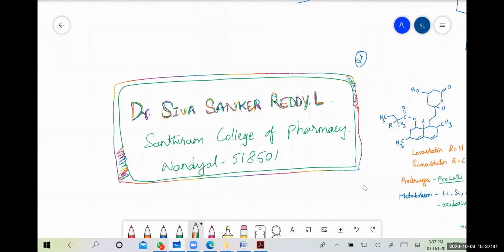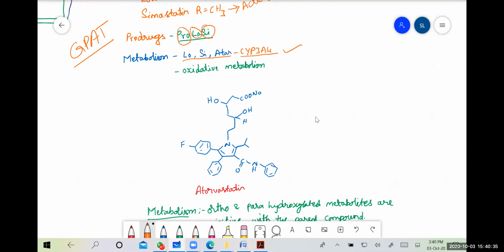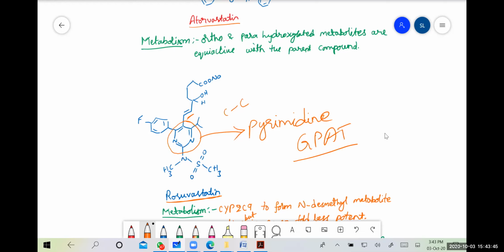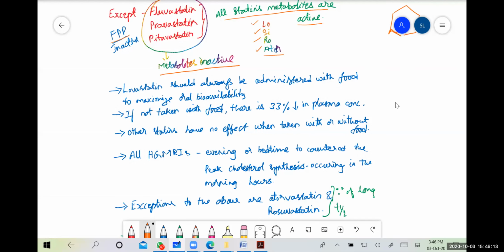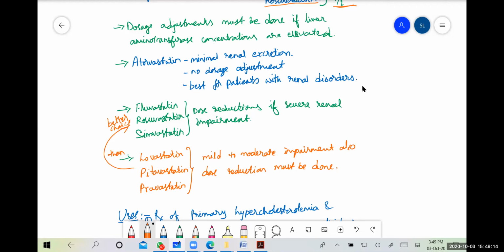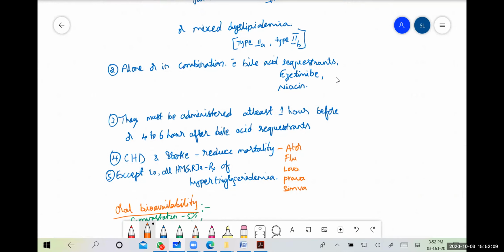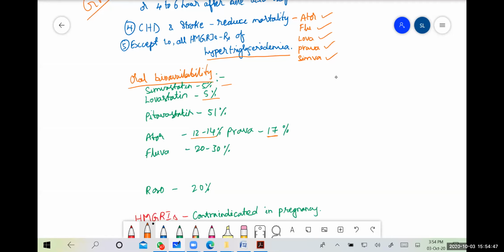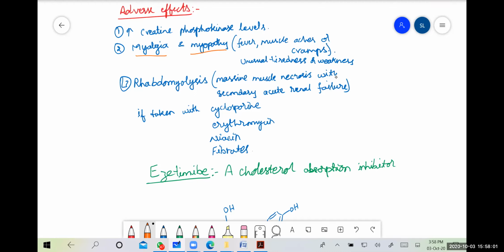Structures, metabolism, uses and adverse effects of statins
In this video, we have explained about the structures, metabolism, uses and adverse effects of Statins. We have also discussed some important GPAT questions that are likely to be asked